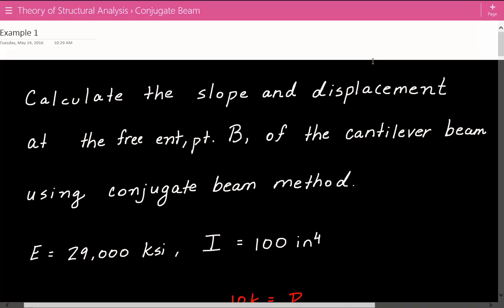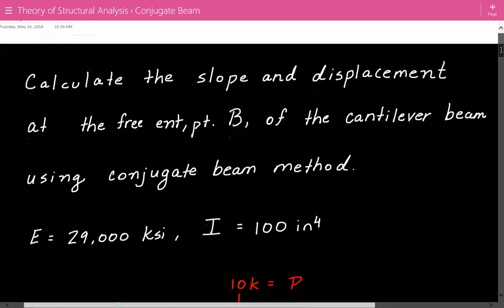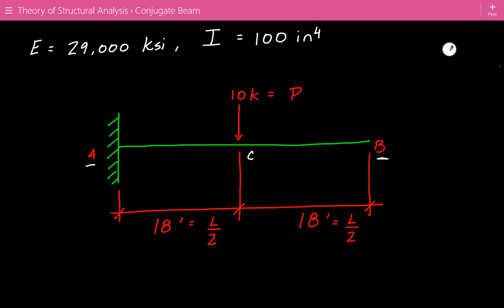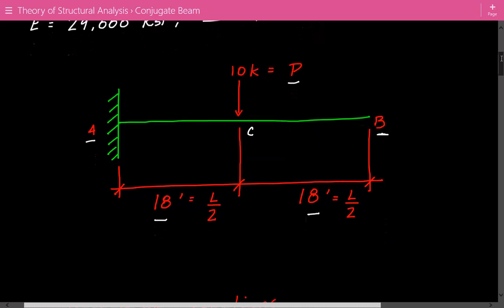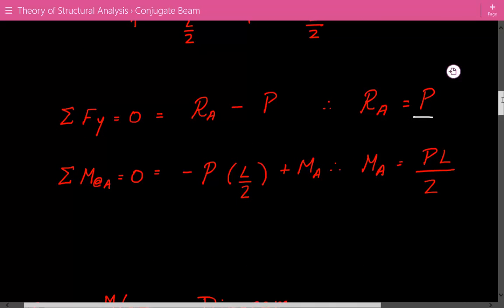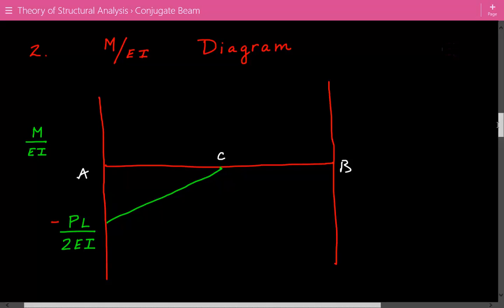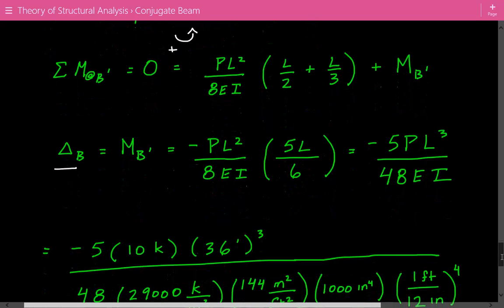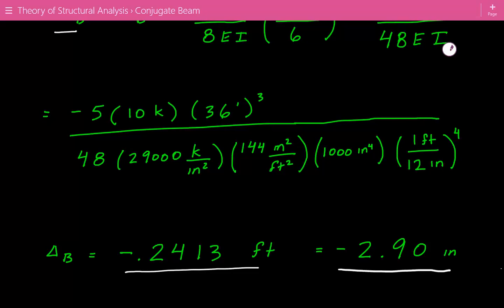Slope & Deflection of Beams Using Conjugate Beam Method, Structural Analysis for Example 1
Structural Analysis for Slopes and Deflection using Conjugate Beam Method - Example 1

Calculate the slope and displacement at the free end of the cantilever beam using the conjugate beam method.

Young's Modulus = E = 29,000 ksi

Moment of Inertia = I = 1000 in^4

The conjugate beam method is a statics based technique for evaluating the slope and displacement of the elastic curve due to bending. The conjugate beam method is only applicable for elastic deformations in which the slope of the beam is very small. Also, this method only considers deflections due to bending. Since the deflection due to shear is much smaller than the deflection due to bending, it is typically omitted in engineering practice.

The first step is to define the variables. Instead of using actual values for load, length, Young’s Modulus, and moment of inertia, we will use variables.  At the end of the problem, we will plug in the actual values for each variable and attain numerical results.

The next step is to calculate the support reactions and draw the shear and bending moment divided by EI diagram for the beam. The bending moment divided by the EI diagram can serve as an aid in drawing the elastic curves.  Positive bending moment indicates that the beam bends concave up, and negative bending moment indicates that the beam bends concave down. Inflection points, which are changes in curvature, occur at points where the bending moment is zero.

The third step is to construct the conjugate beam for the real beam. The conjugate beam has the same length as the real beam. The supports for the conjugate beam are as follows:

A pinned support on a real beam corresponds to a pinned support on a conjugate beam.
A roller support on a real beam corresponds to a roller support on a conjugate beam.
A fixed support on a real beam corresponds to a free support on a conjugate beam.
A free support on a real beam corresponds to a fixed support on a conjugate beam.
An internal pin on a real beam corresponds to an internal hinge on a conjugate beam.
An internal roller on a real beam corresponds to an internal hinge on a conjugate beam.
An internal hinge on a real beam corresponds to an internal roller on a conjugate beam.

Generally speaking, if the real support allows a slope, the conjugate support must be capable of developing a shear, and if the real support allows a displacement, the conjugate support must develop a moment.

After drawing the conjugate beam, the moment divided by EI is overlaid on top of it and serves as the conjugate load. The direction of the moment divided by EI diagram always acts away from the beam. Consequently, if the moment is negative, the diagram will point down,and if it is positive, the diagram will point upwards.

Then, solve for the slope and displacement using the conjugate beam theorem.  The first theorem states that the slope at a point in the real beam is numerically equal to the shear at the same location in the conjugate beam. The second theorem states that the deflection at a point in the real beam is numerically equal to the bending moment at the same location in the conjugate beam. To apply these theorems, take a sectional cut on the conjugate beam at the location where the slope or displacement is to be found on the real beam. There will be an internal shear and or bending moment at this location and should be shown on the conjugate beam in the positive sense.. Solve for the conjugate shear and or bending moment using statics.

The last step is to plug in the actual values of the load, beam length, Young’s Modulus, and moment of inertia into the slope and displacement expressions obtained in the previous step. It is always a good idea to compare the numerical values for the slope or displacement to the sketch of the assumed elastic curve. Positive values means the slope is counterclockwise and the displacement is upward.